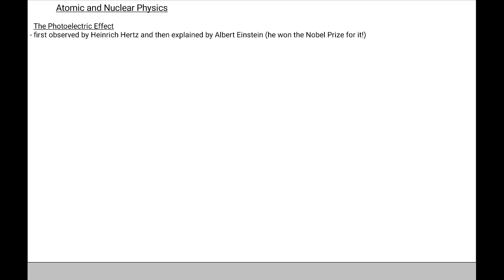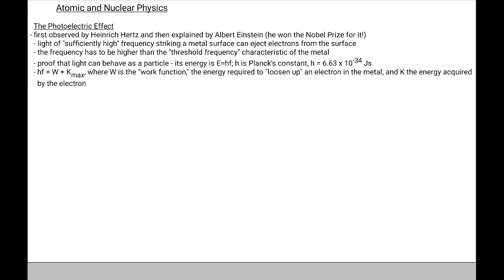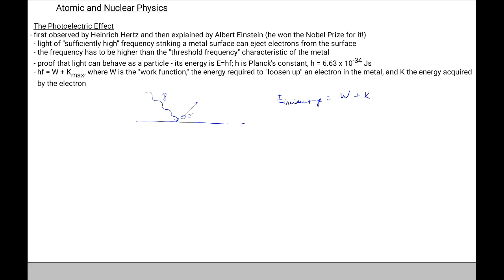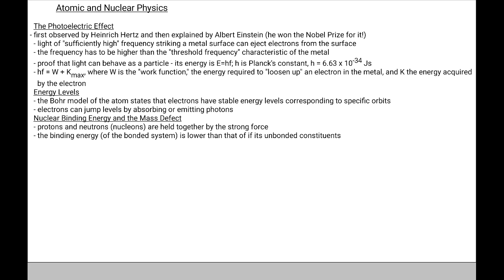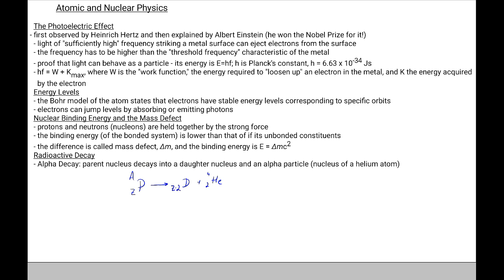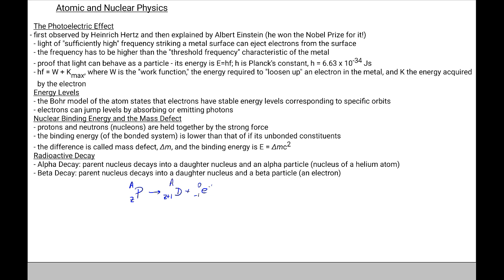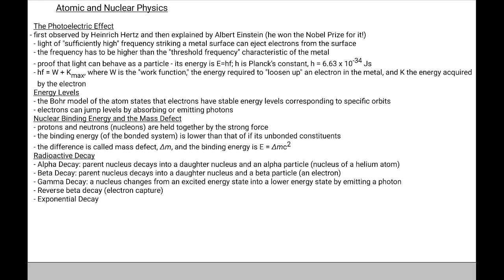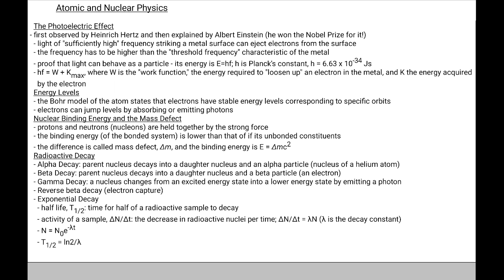30 Atomic and Nuclear Physics